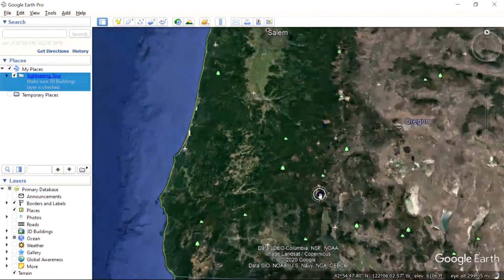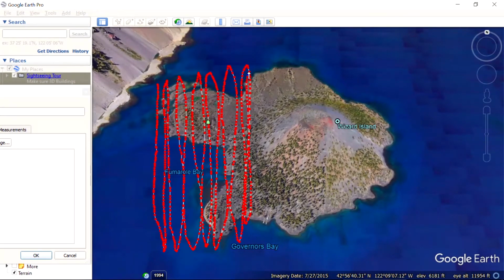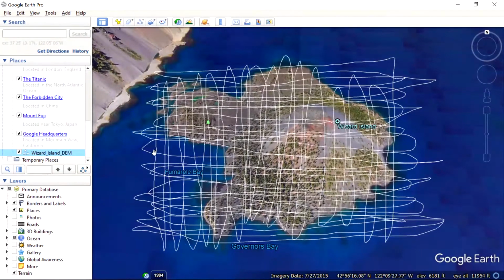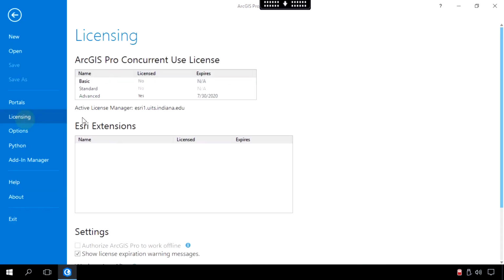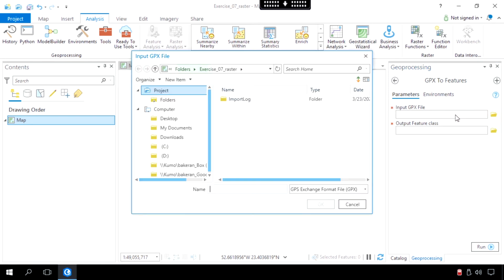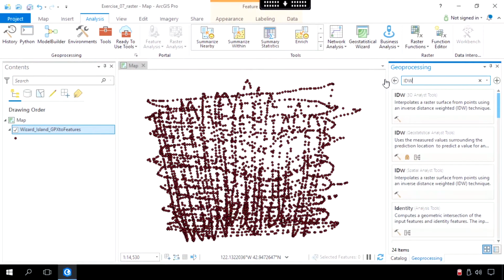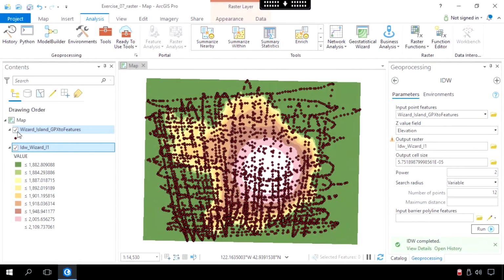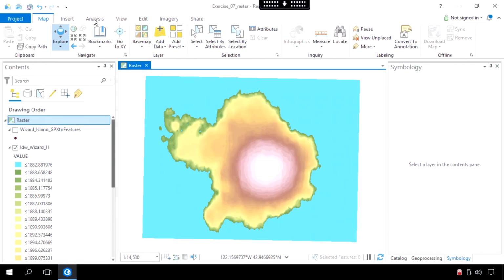Exercise 07 Raster